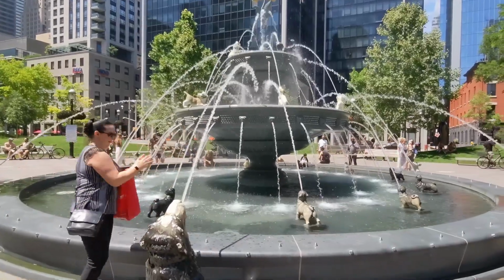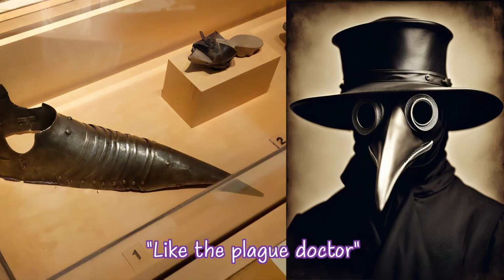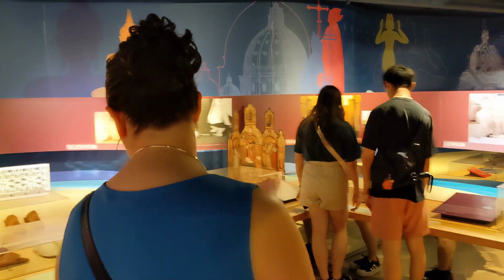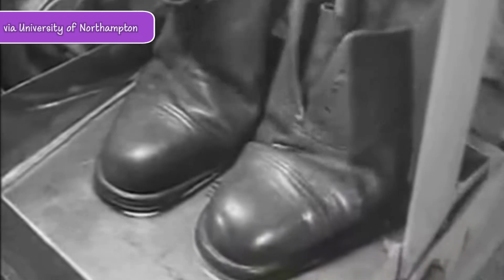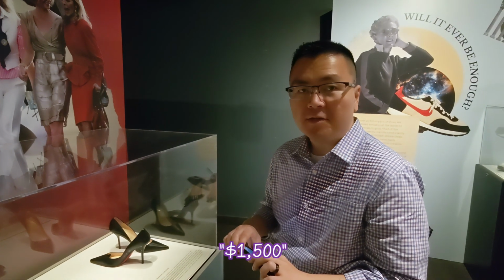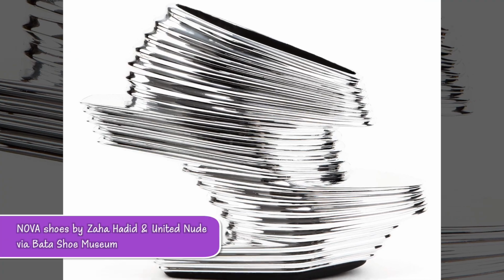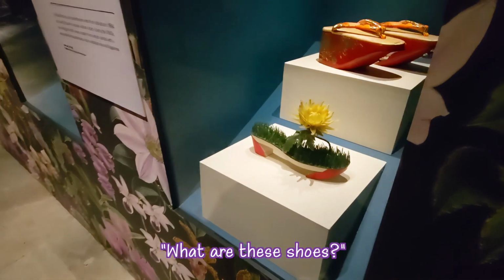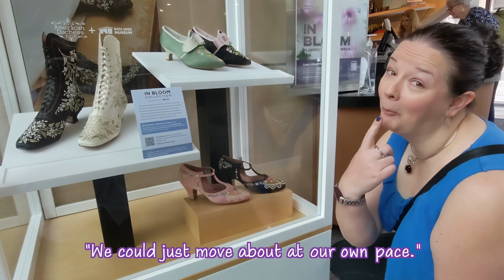We "Step" Into The Bata Shoe Museum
Hi Meepers! Do you love shoes and museums? Are you a fellow introvert? Come along as we “step” into the Bata Shoe Museum in Toronto, the world’s largest museum collection dedicated “solely” to shoes!

P.S. One more Toronto video to come!

CHAPTERS:
0:00 - Intro
1:18 - Bata Shoe Museum
2:04 - Footwear Through the Ages
6:06 - Behind the Scenes
7:09 - Obsessed: How Shoes Became Objects of Desire
10:06 - Future Now: Virtual Sneakers to Cutting-Edge Kicks
13:15 - In Bloom: Flowers & Footwear
15:27 - Introvert Series & Final Thoughts
16:11 - Outro

MUSIC & SOUND
Let’s Meep Intro Song – Rebecca & James (that’s us!)